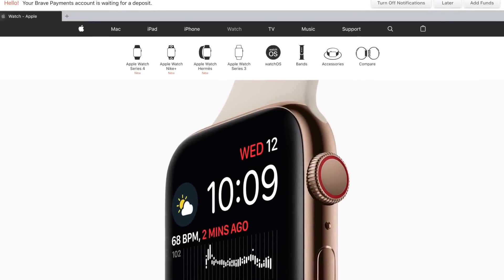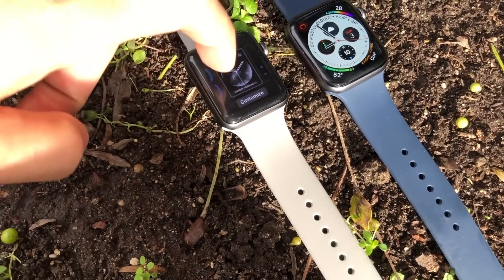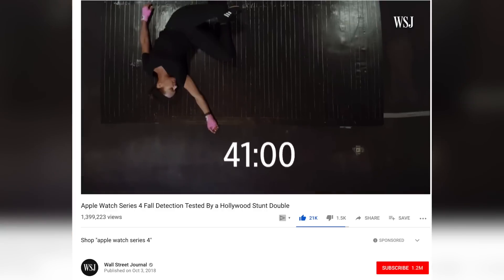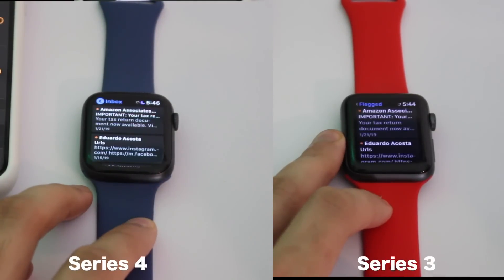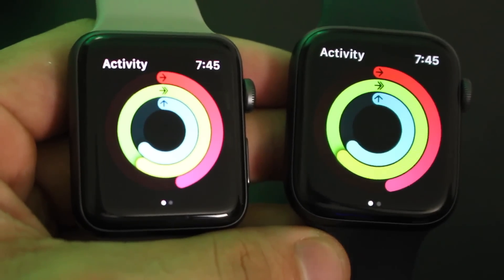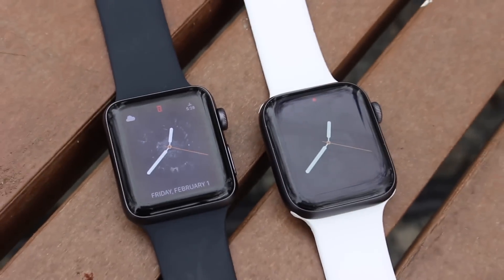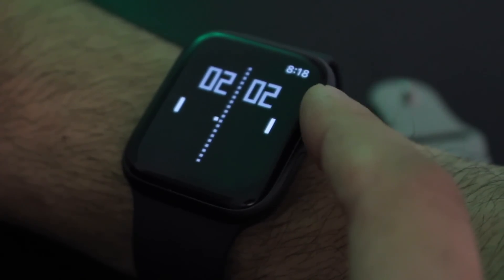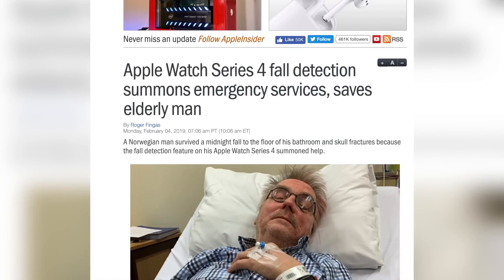Apple Watch Series 4 VS Series 3 - The True COMPARISON!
Let's see what watch is perfect for you.

Apple Watch Series 3, Sale Amazon

Apple Watch Series 4, Deals Amazon

Muti Apple Watch Bands Pack

iPhone Case in Video (Apple Smart Battery Case White)

Videos for the Apple Watch

-Computer-
2016 Apple MacBook Pro

-MISC Gear-
Yamaha Mixer MG10XU

Premiere Pro
Photoshop
Lightroom